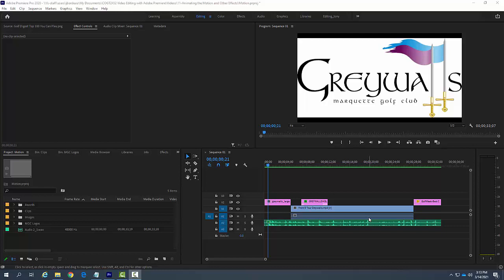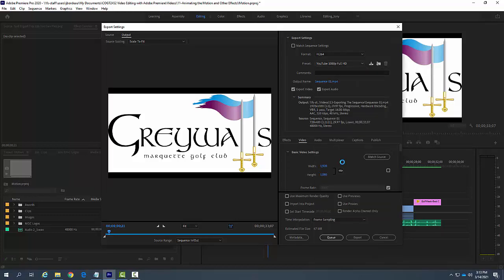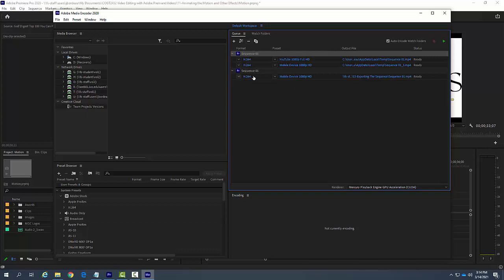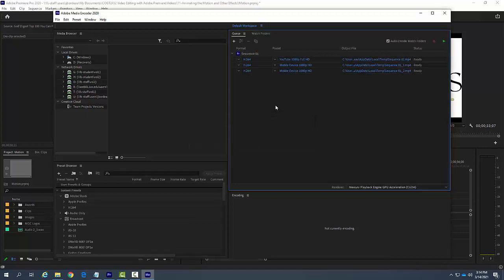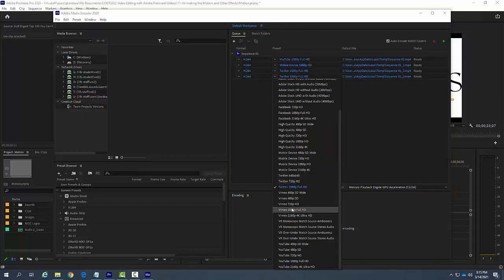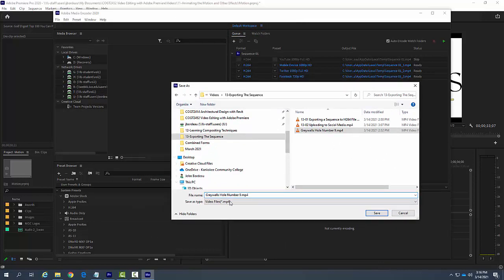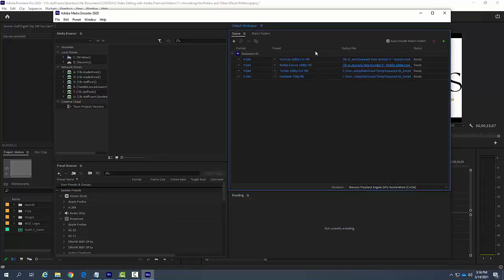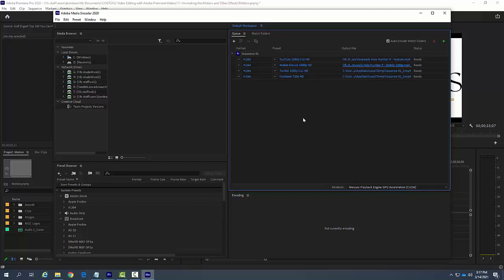13 03 Exporting a Sequence to Adobe Media Encoder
Exporting a Sequence to Adobe Media Encoder
Exporting The Sequence

COGT2452 Video Editing with Adobe Premiere